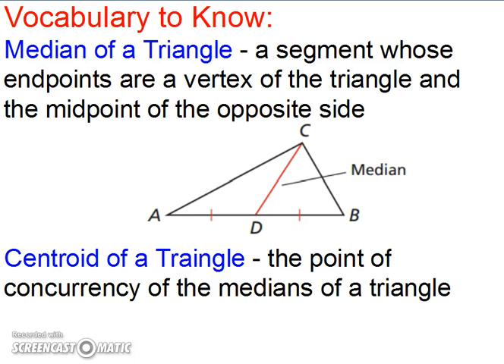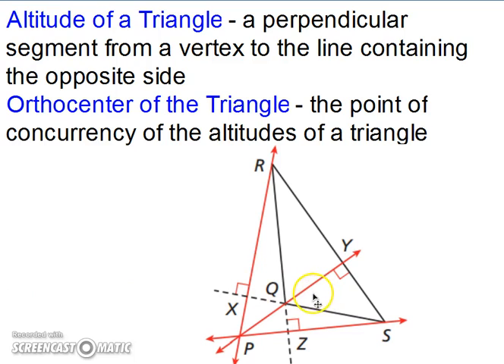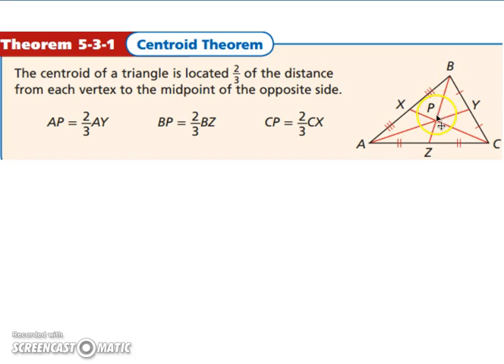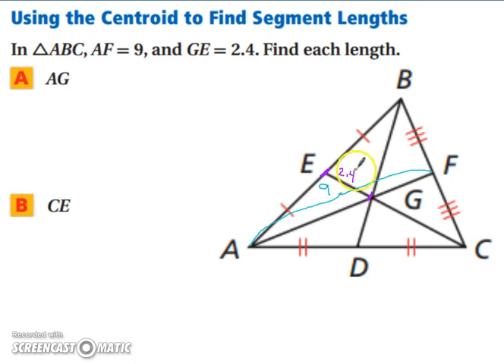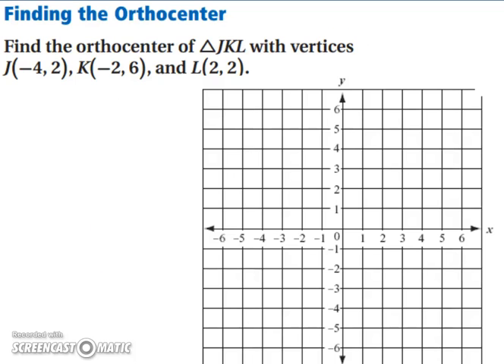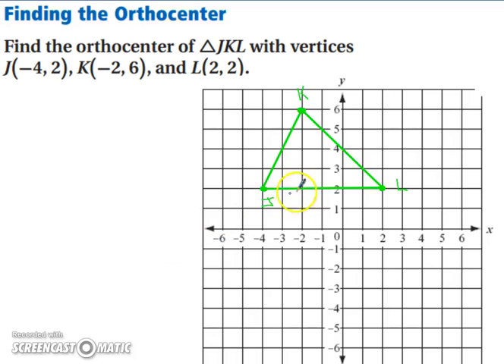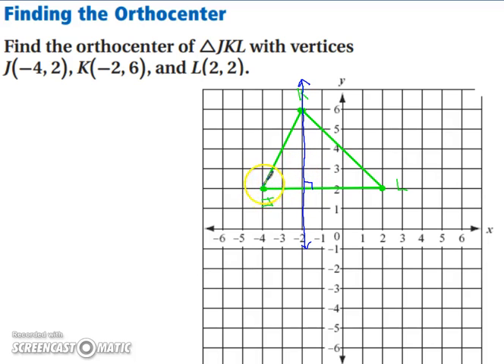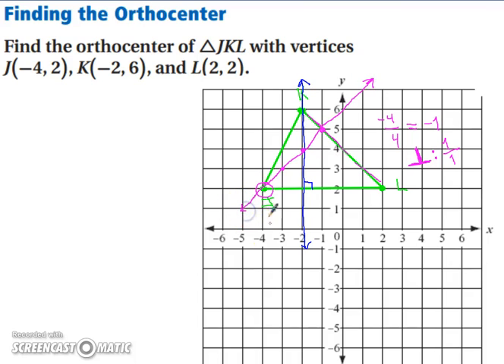Medians and Altitudes of Triangles